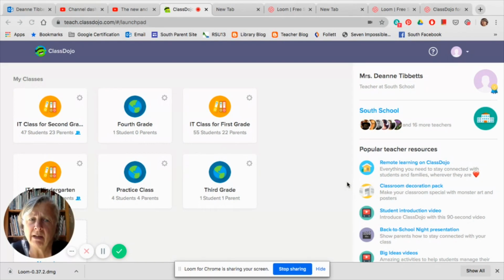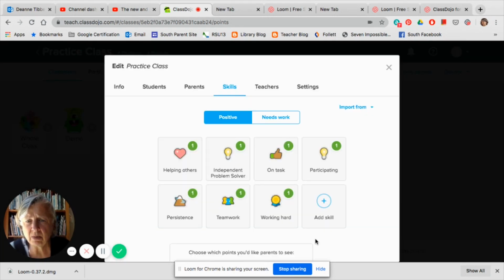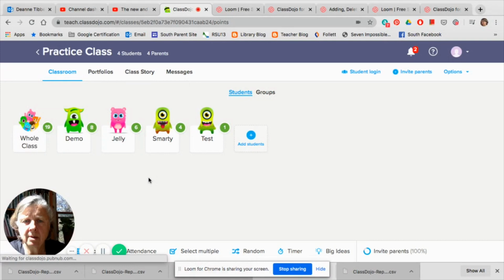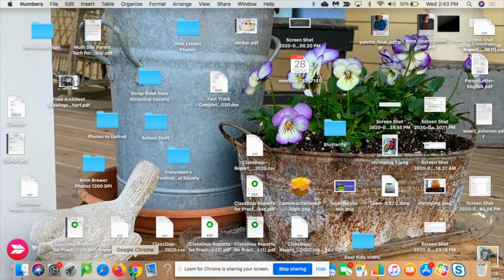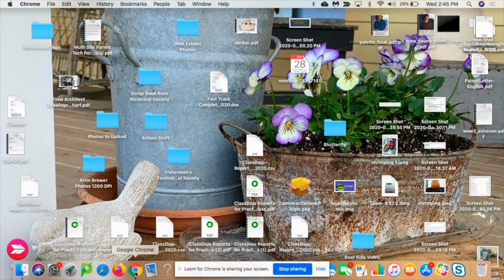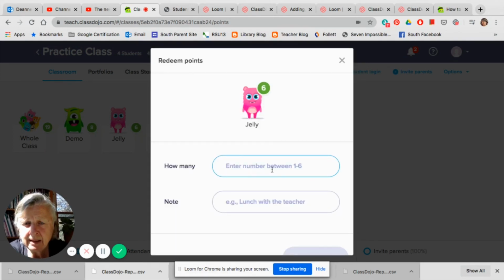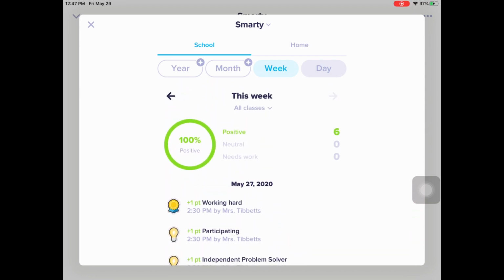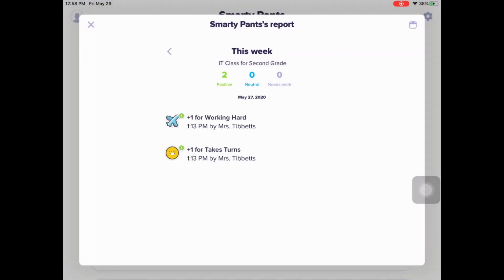Class Dojo Points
This video includes everything you need to know about how to use Dojo Points in your classroom.